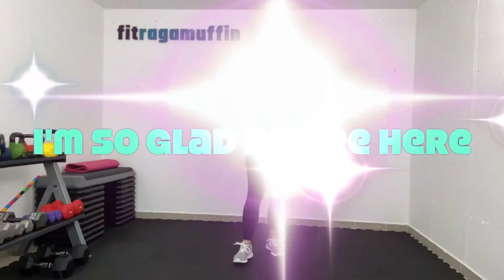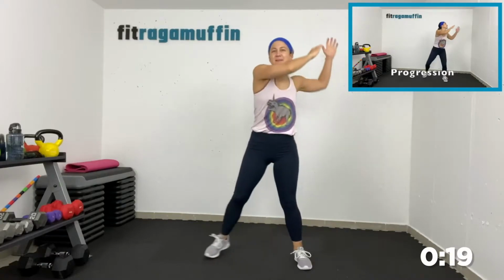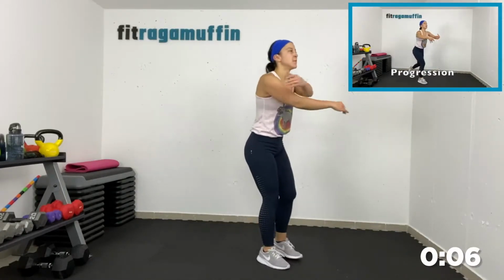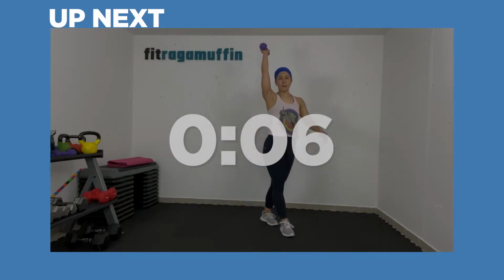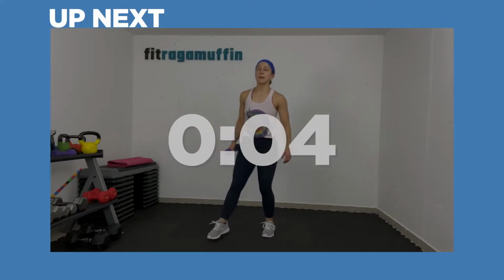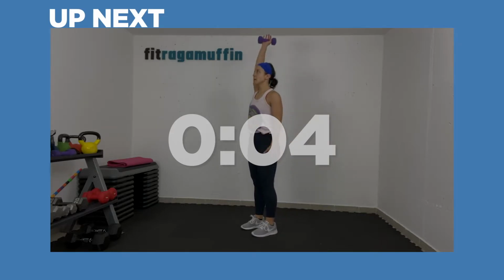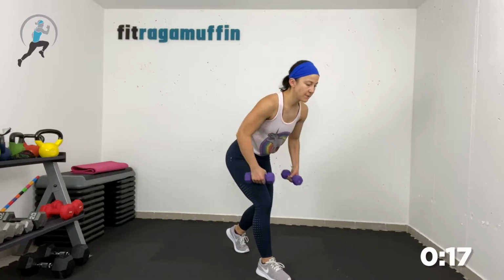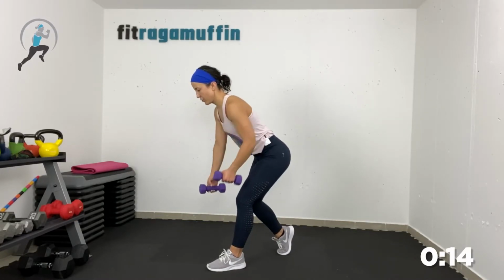Non-diet Strength Workout - Beginner HIIT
New to fitness, or want to step away from diet culture but still get a workout in?
Try these videos for a change of pace when it comes to workout videos.

Equipment Needed: Various Weights, Mat, Towel, Incline if needed.